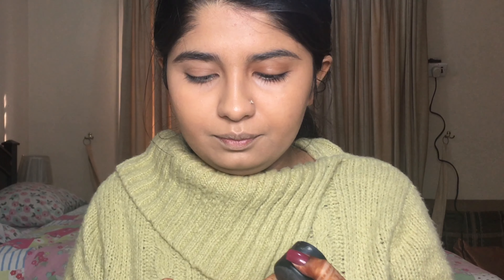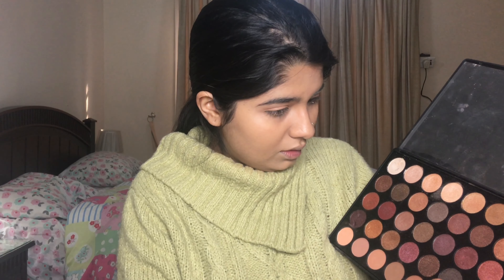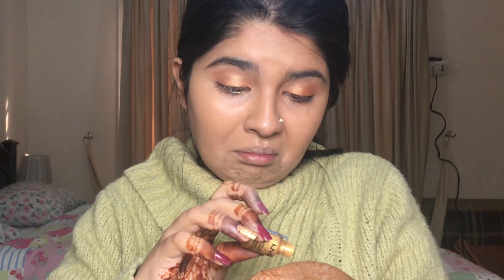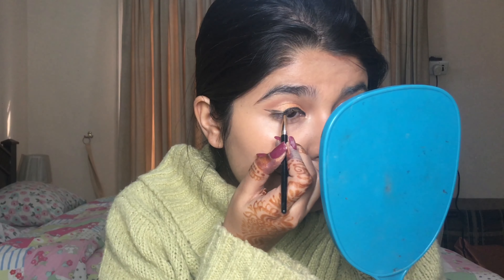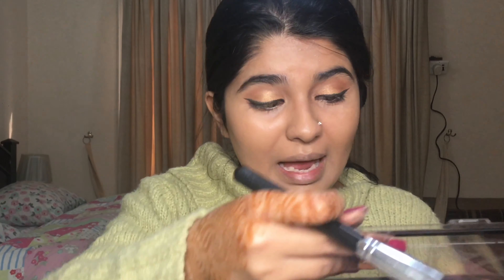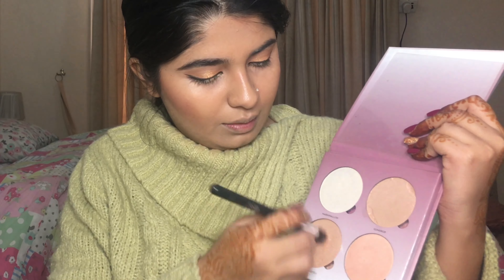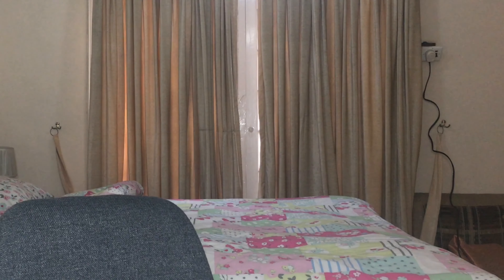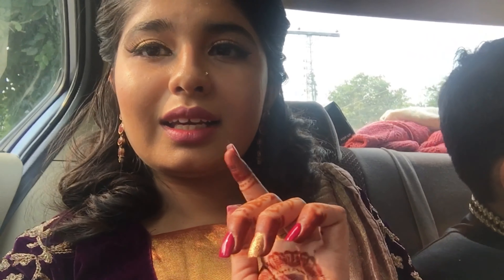DAY TIME BARAAT MAKEUP || TheHighlightt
This is the third look in the wedding series. We had a day time baraat and hence I kept a softer hand for this makeup.

Love Hadia ♥️